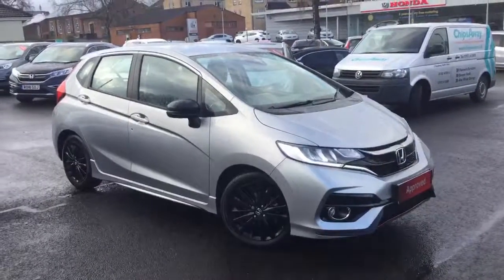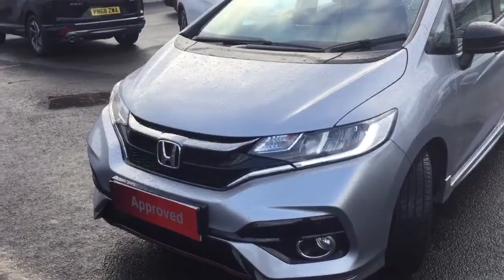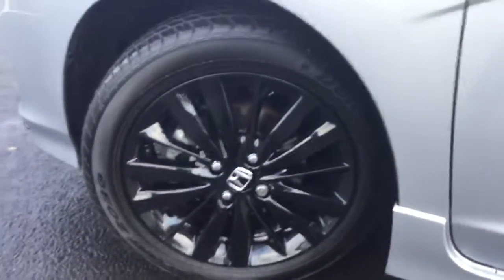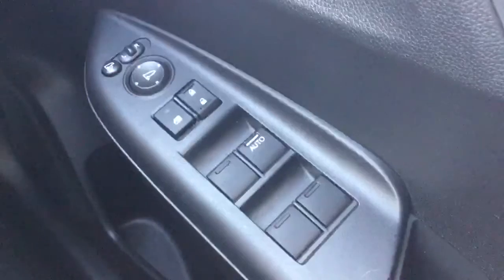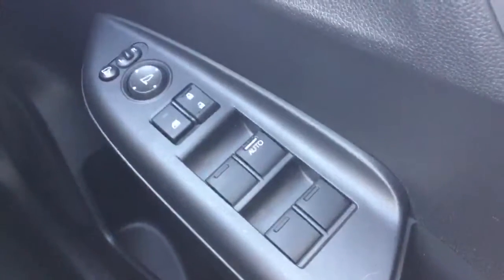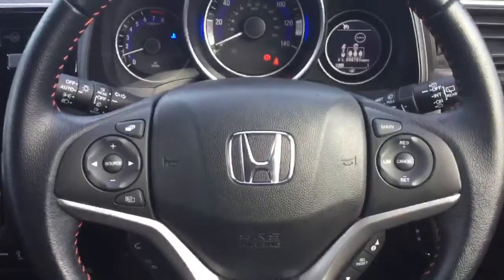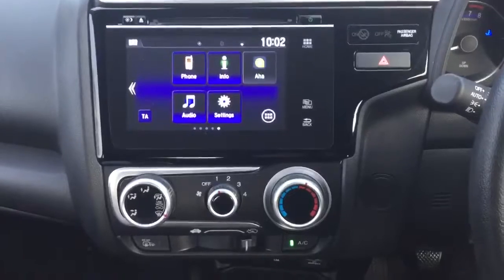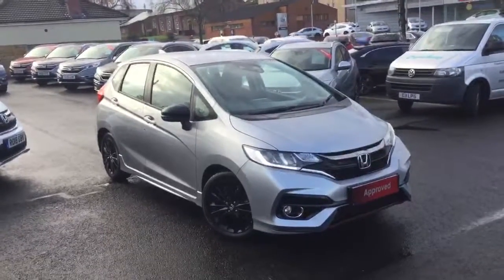RO18SLZ JAZZ SPORT